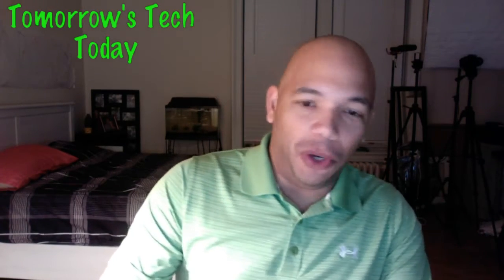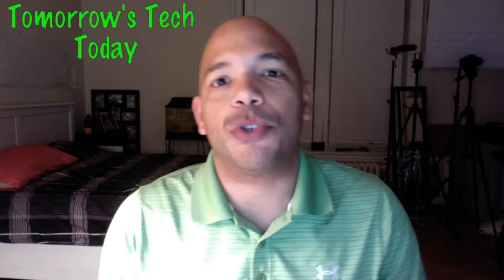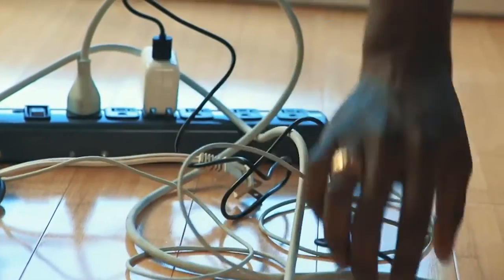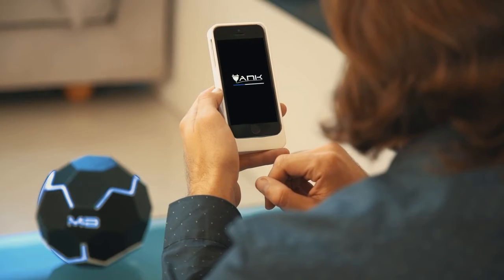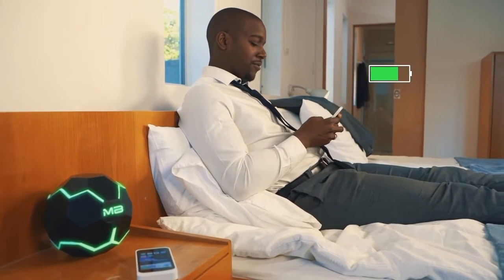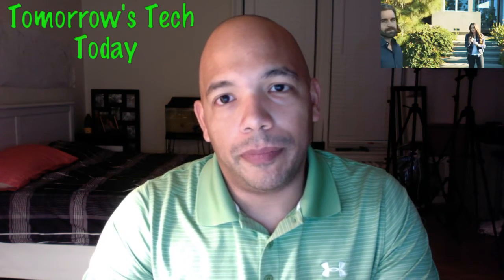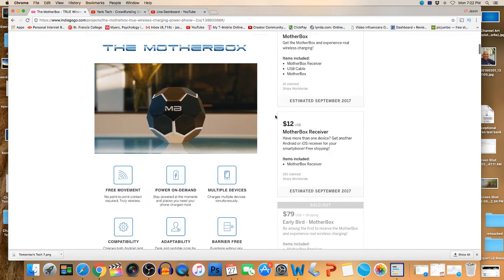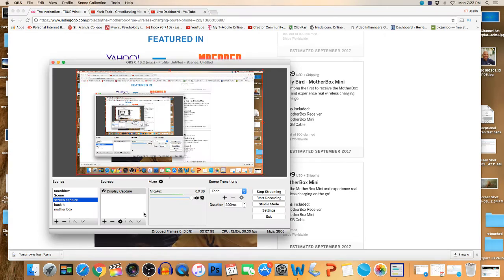TRUE Wireless Charging - The MotherBox - Tomorrow's Tech TODAY - Ep. 7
In this video, Jay Andrews from Reviews Across the Board takes a look at the The MotherBox - TRUE Wireless Charging. Tomorrow's Tech TODAY is an I'm going series of live stream videos that addresses the future of technology in the world today.